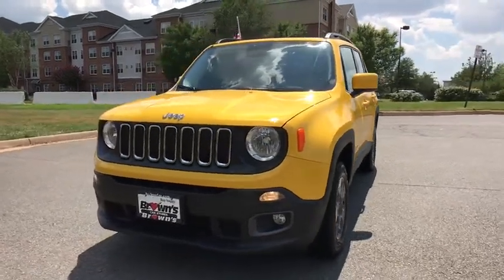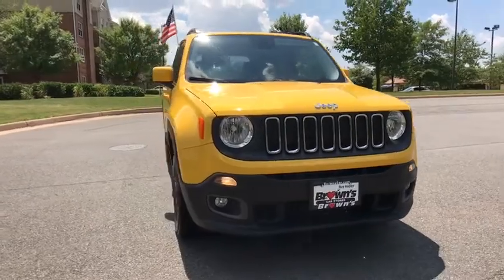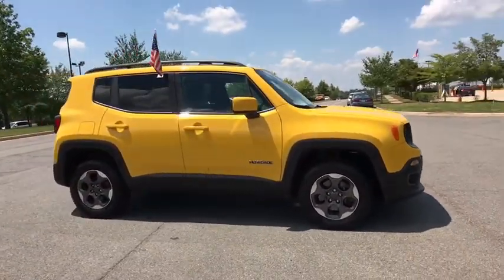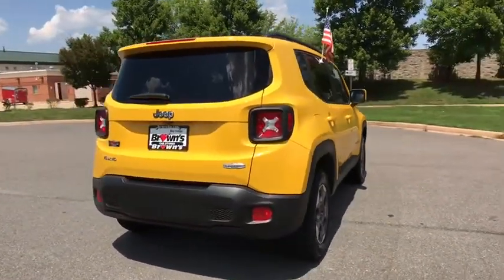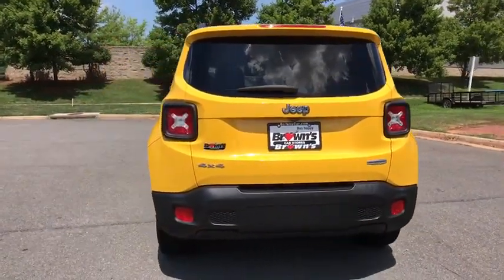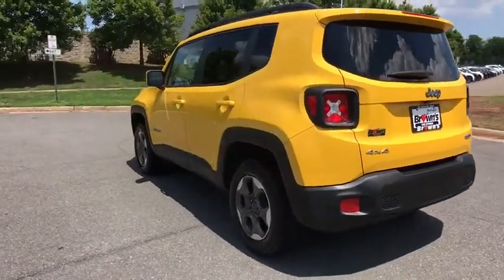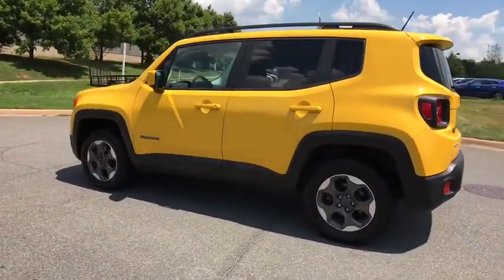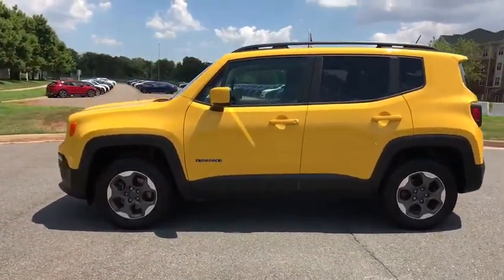2016 Jeep Renegade Ashburn, Manassas, Chantilly, Vienna, Springfield, VA P7798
Used 2016 Jeep Renegade available at Browns Dulles Nissan in Ashburn, Virginia. Servicing the Manassas, Chantilly, Vienna, Springfield, VA area.
2016 Jeep Renegade 4WD 4dr Latitude - Stock#: P7798 - VIN#: ZACCJBBWXGPD87216

Recent Arrival! Clean CARFAX. 2016 Jeep Renegade Latitude 4WD 6-Speed Manual 1.4L I4 16V MultiAir Turbocharged&lt;br&gt;&lt;br&gt;&lt;br&gt;24/31 City/Highway MPG&lt;br&gt;&lt;br&gt;Awards:&lt;br&gt;  * 2016 KBB.com 10 Most Fun SUVs   * 2016 KBB.com 10 Best SUVs Under $25000   * 2016 KBB.com 10 Best All-Wheel Drive Vehicles Under $25000